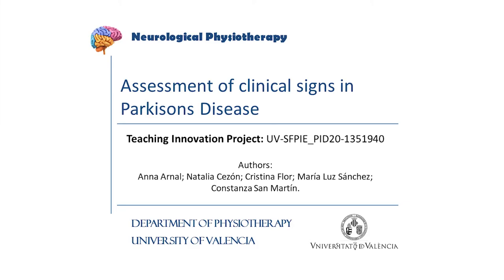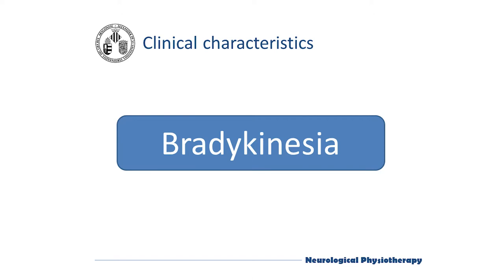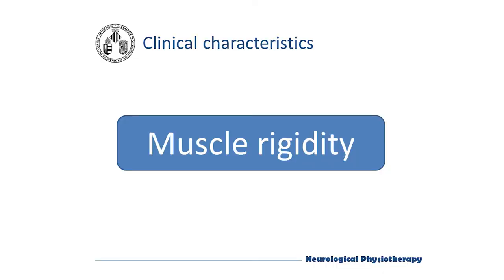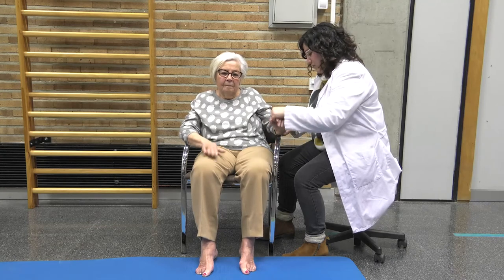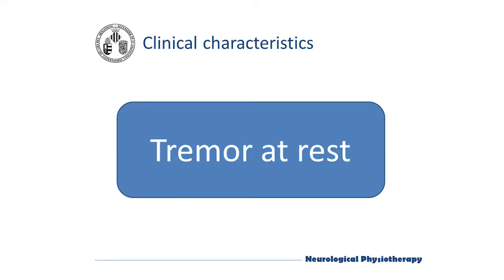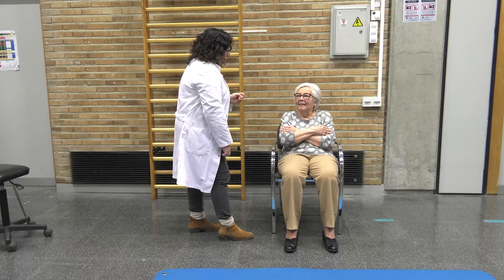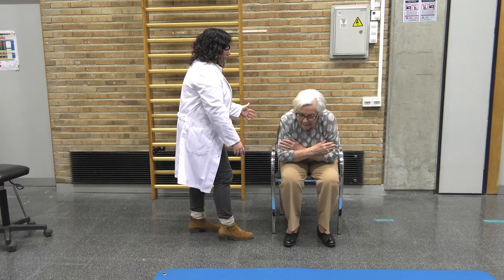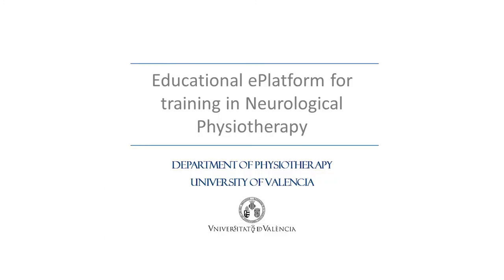Cardinal signs assessment of Parkinson's disease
Description: The content of this video corresponds to the assessment of the clinical signs of Parkinson's disease that allow identifying the severity of the pathology in a person with the disease. Digital resource generated for the platform